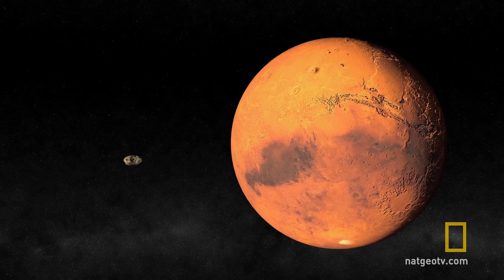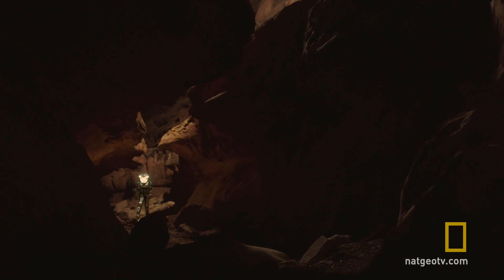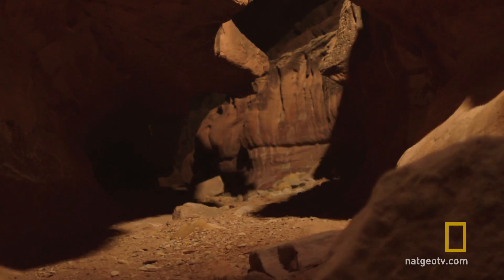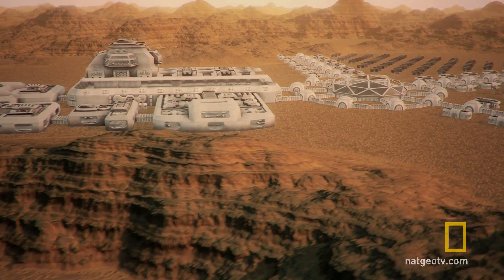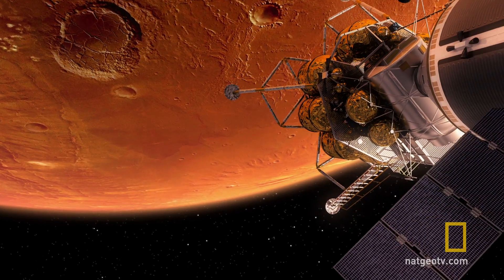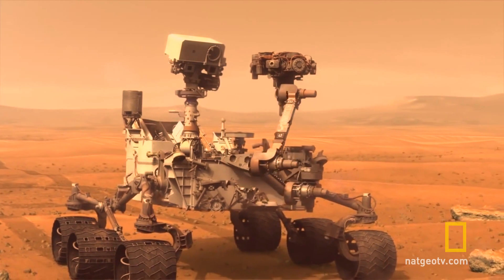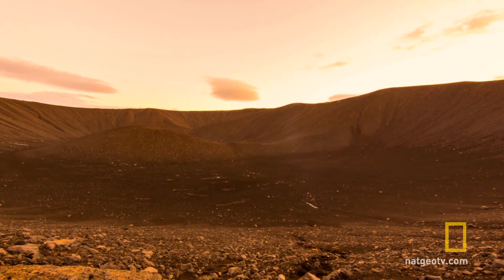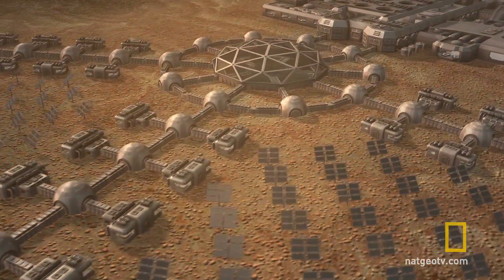Building Shelter | How to Survive on Mars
The biggest thinkers from around the world discuss how to find and build shelter on Mars.

About MARS:
From executive producers Brian Grazer & Ron Howard, MARS is an epic series following a thrilling quest - in 2032 - to colonize Mars. In a unique blend of scripted drama and feature-film caliber visual effects, intercut with documentary sequences, the series presents what the greatest minds in space exploration are doing to make traveling to Mars a reality, and shows us the world they seek.